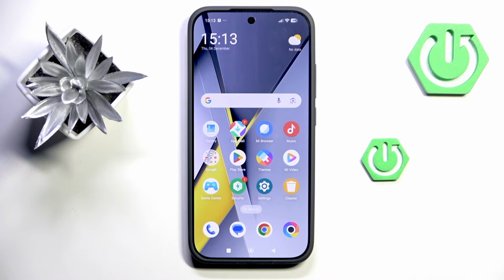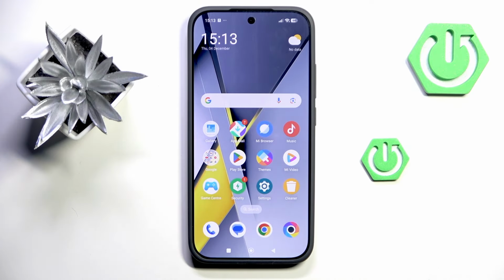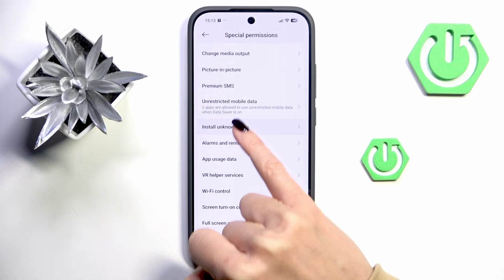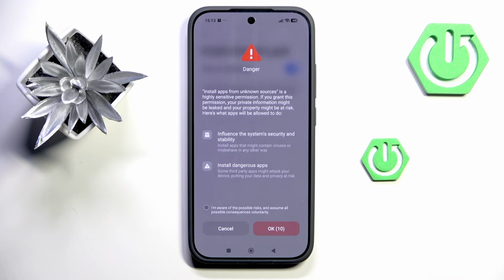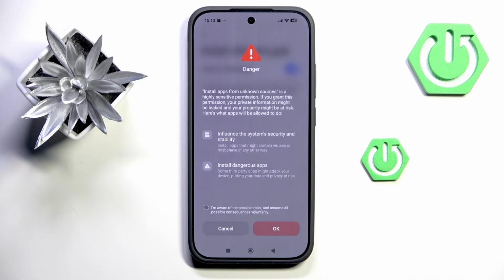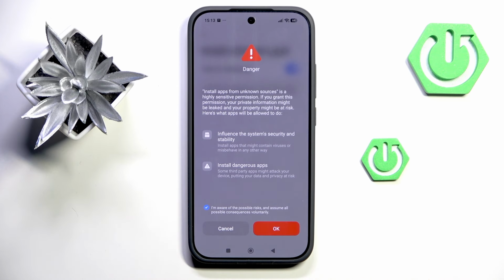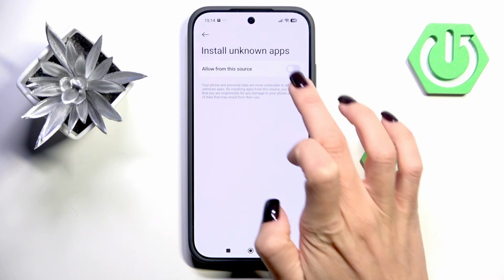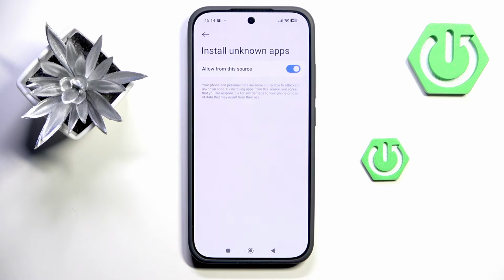POCO F8 Pro – How to Allow Unknown Sources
In this video I show how to allow Unknown Sources on the POCO F8 Pro so you can install apps from outside the Play Store. You will learn how to open Settings, find Privacy protection, go to Special app access, select Unknown apps, and grant "Allow from this source" for the app you trust. I also explain the security warning and the confirmation step so you know the risks before installing APKs.

How to allow unknown sources on POCO F8 Pro?
How to enable Install unknown apps on POCO F8 Pro?
How to find Unknown Sources setting on POCO F8 Pro?

0:00 Intro
0:04 Open Settings on POCO F8 Pro
0:18 Privacy protection → Special app access
0:22 Select Unknown apps
0:29 Tap the app and choose "Allow from this source"
0:31 Read the security warning and confirm
0:54 Repeat for other apps / Permission confirmed
1:11 Outro